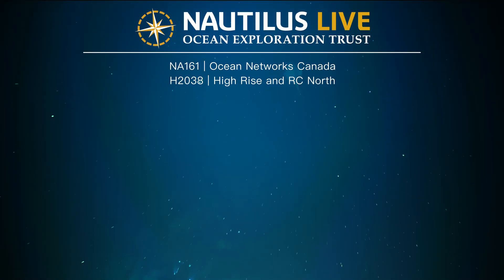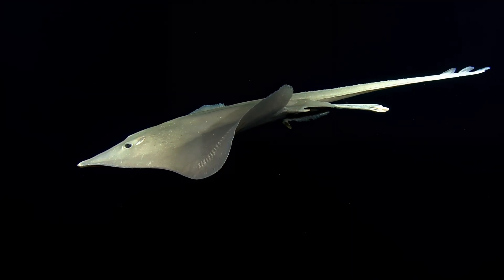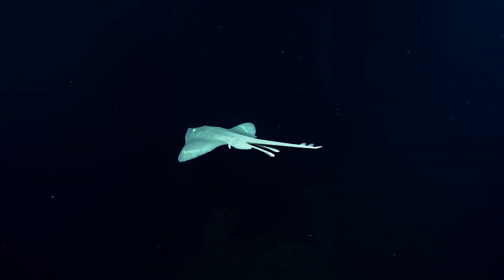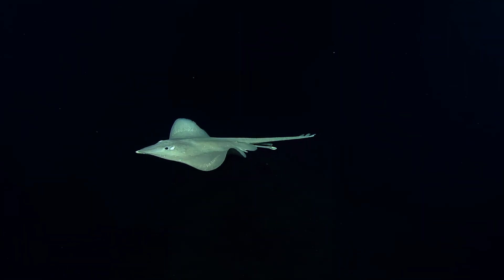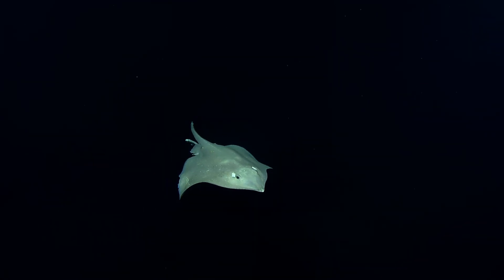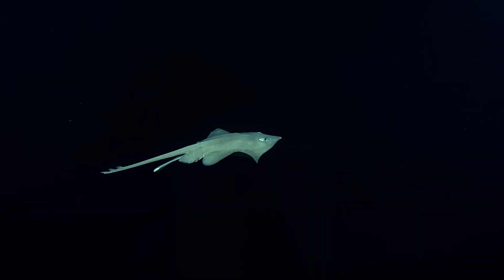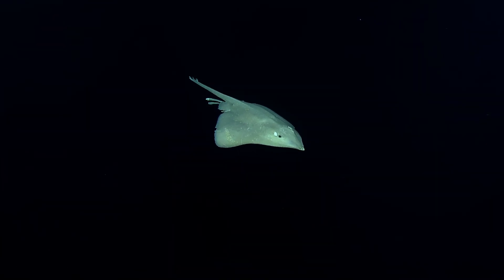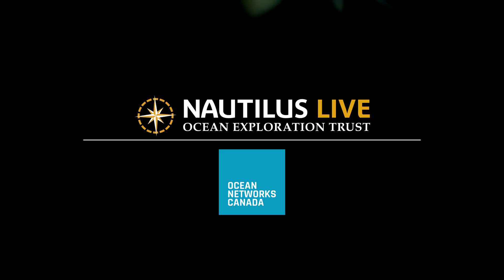360 Deep Sea Skate Encounter at Endeavour Site | Nautilus Live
While exploring the Endeavour High Rise vent field near the NEPTUNE Observatory with Ocean Networks Canada, our Corps of Exploration were WOWed by this gorgeous deep sea skate (Bathyraja genus). Enjoy a stunning 360 view of this species in the family Arhynchobatidae, and share in the wonder of our control van as it swims alongside ROV Hercules.

Skates are closely related to sharks and rays, and this isn’t the first time they’ve been spotted near hydrothermal vents. Some species have even been known to create nurseries of eggs on active volcanos. Scientists speculate that the heated water provides incubation for the eggs (also known as “mermaid purses.”)

Learn more about the ONCabyss NA161 expedition funded by Ocean Networks Canada